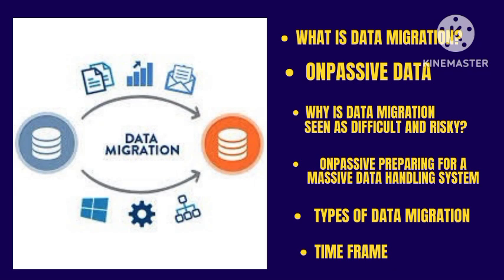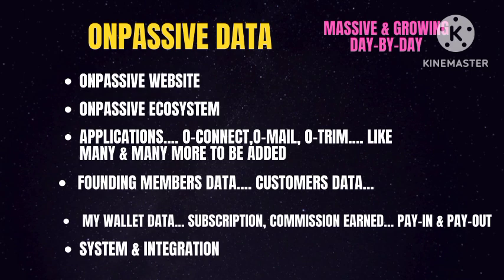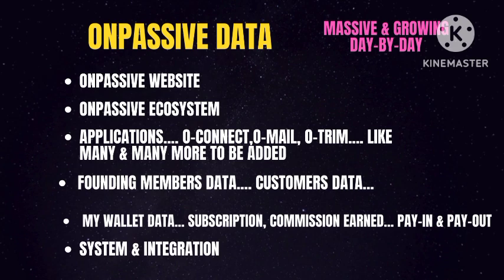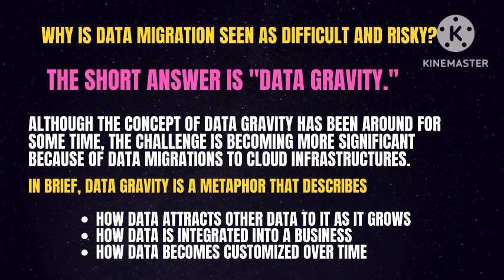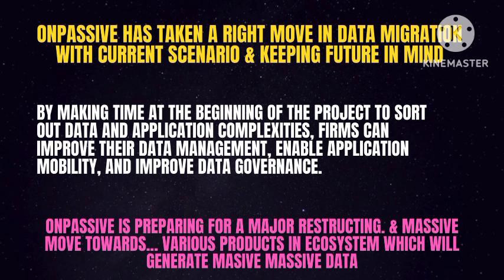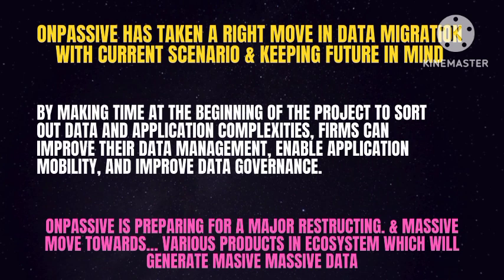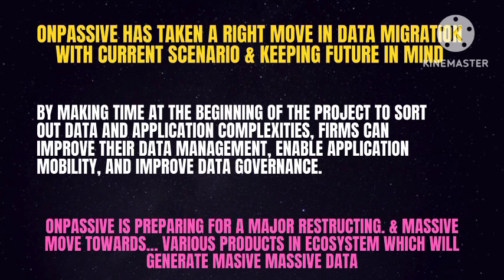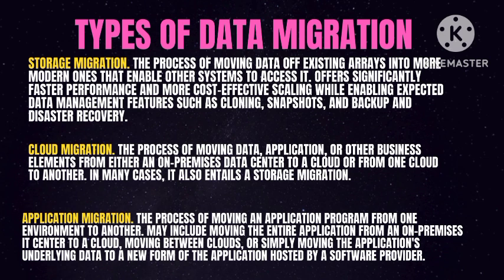ONPASSIVE |IMPORTANT UPDATE: DATA MIGRATION |FULL PROCESS |WHEN WEBSITE & OES RESUME?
LATEST UPDATE
SHANTI GHOSH VIDEOS